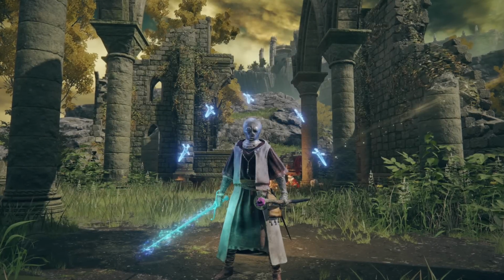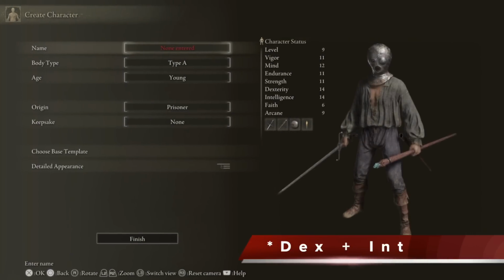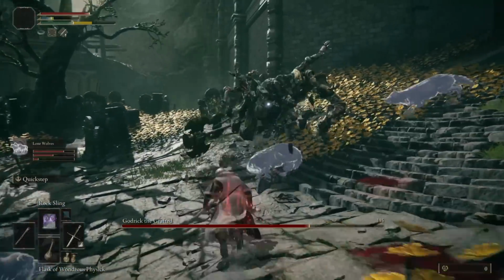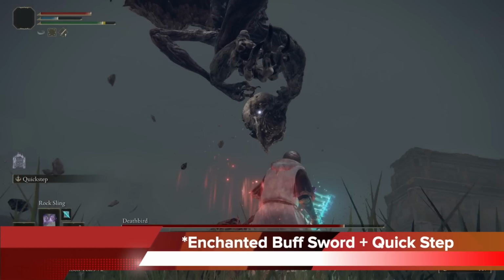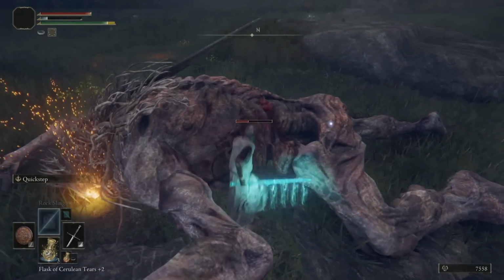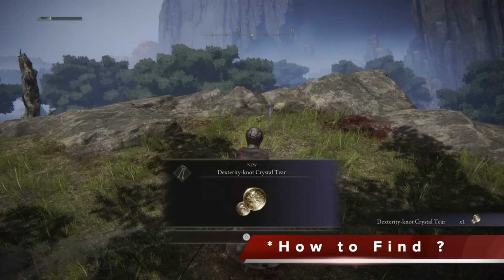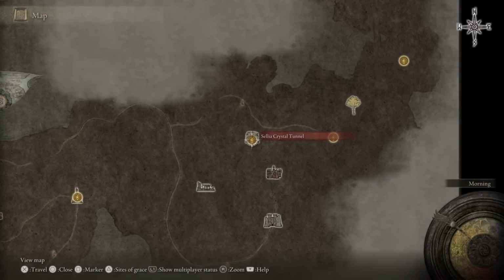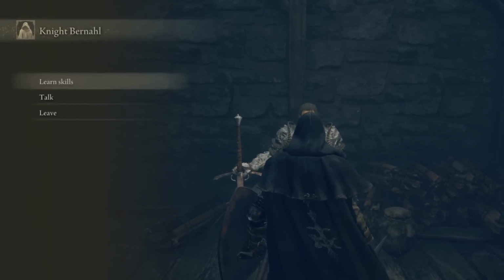Elden Ring Melee Magic Build : OP Prisoner Build Guide !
Elden Ring Prisoner Build + Melee Magic Builds on Elden Ring